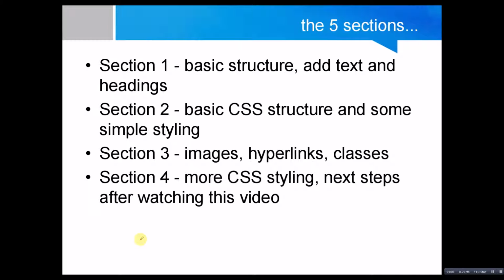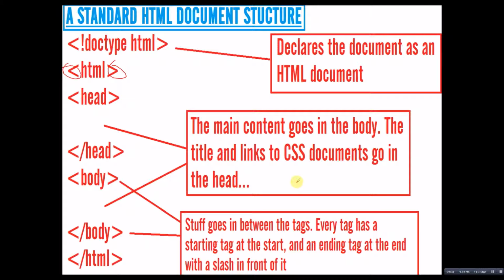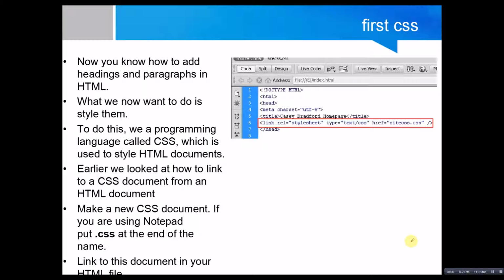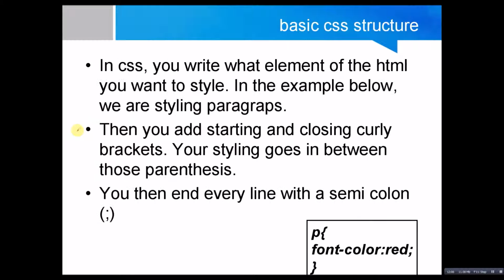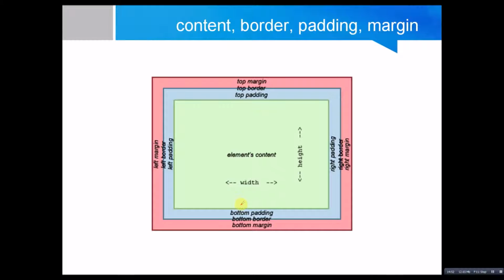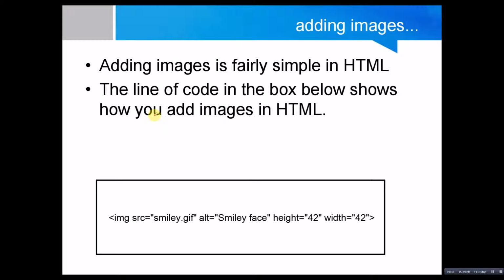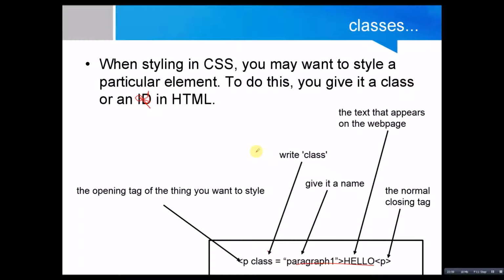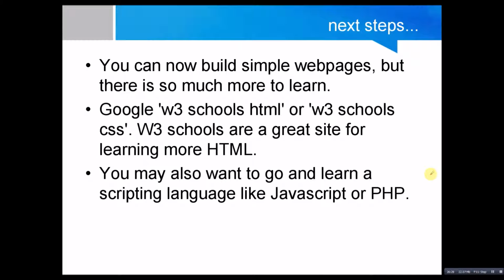Learn HTML and CSS in Half an Hour!